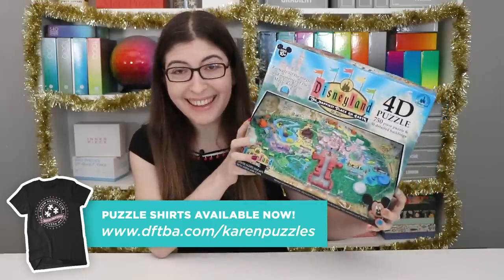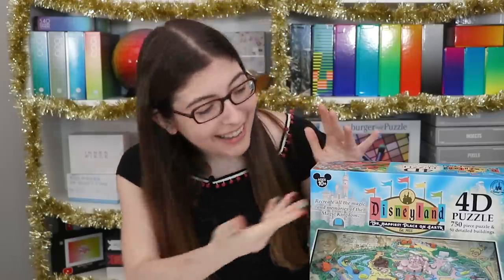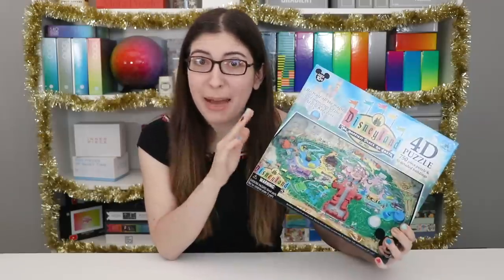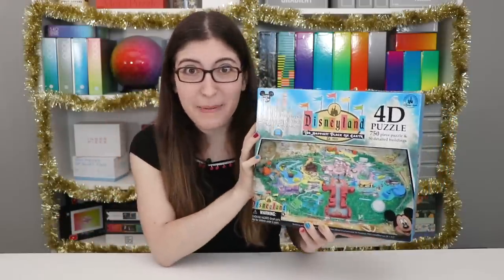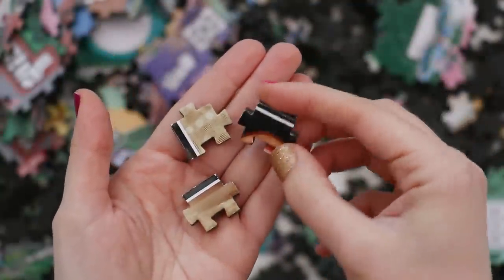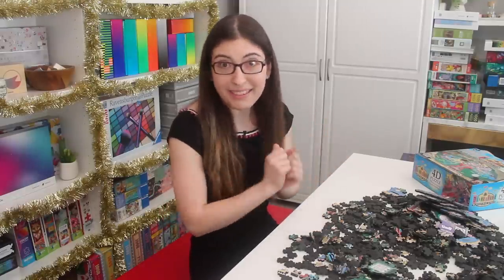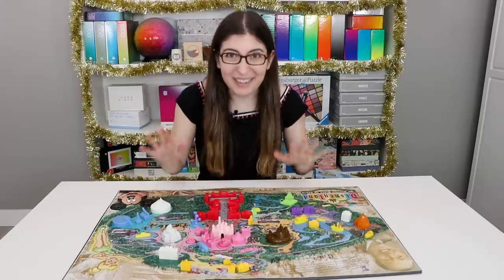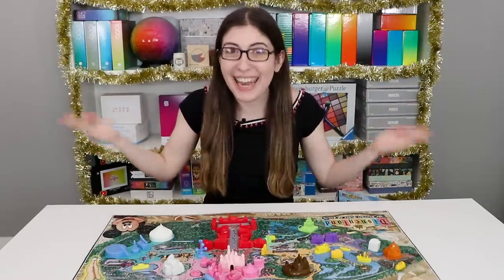Doing the Disneyland 4D Jigsaw Puzzle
This puzzle is not available through Disney anymore, but you can get it on Ebay by searching for Disneyland 4D puzzle.